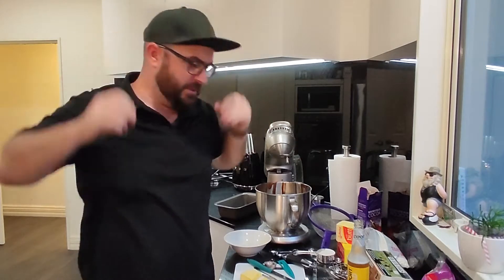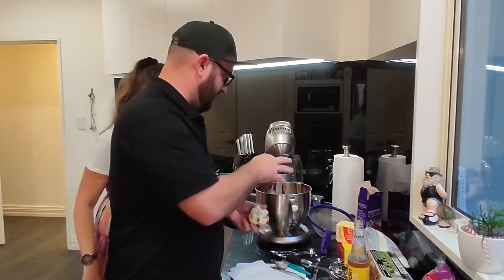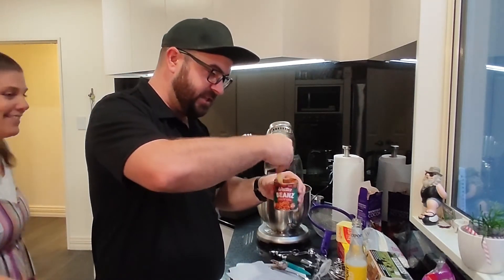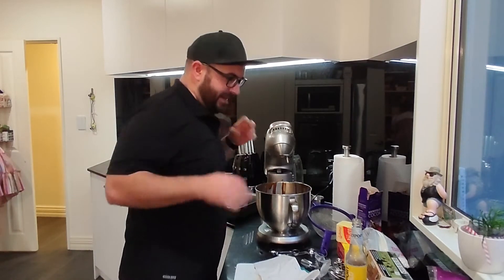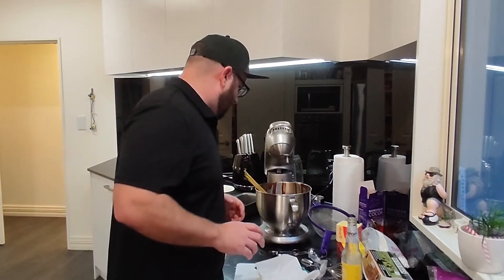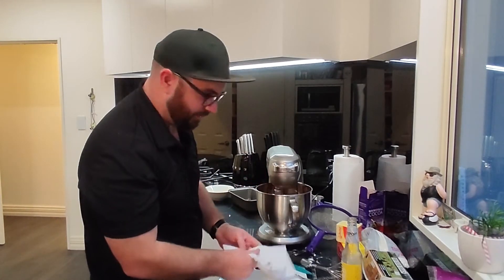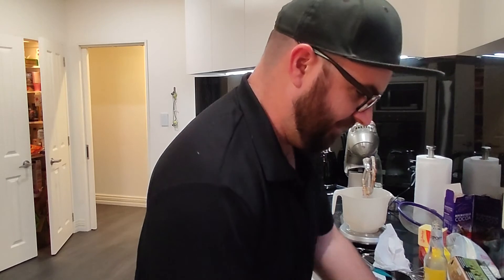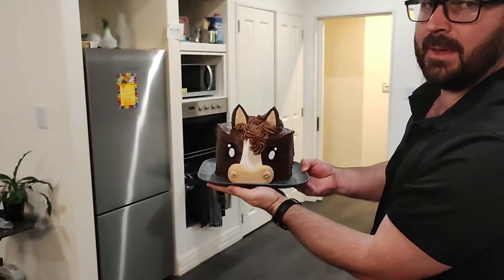Baking a cake for Hannah